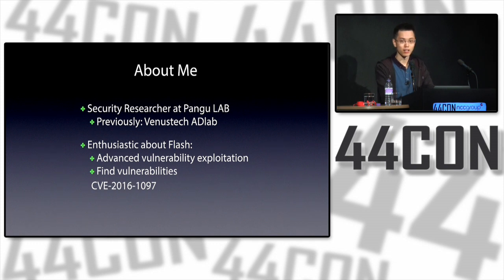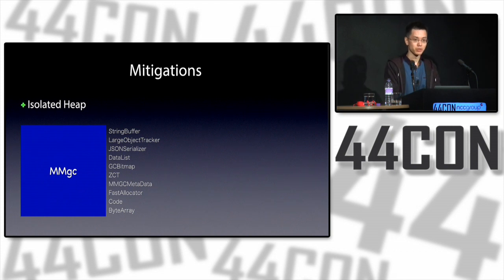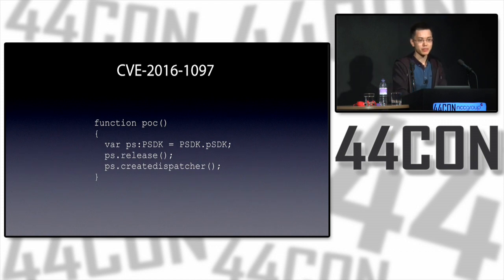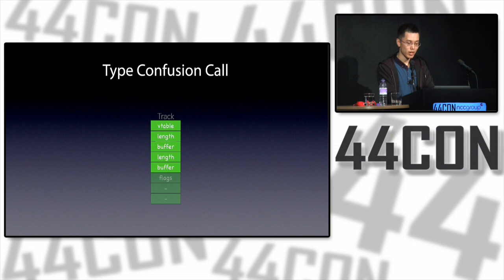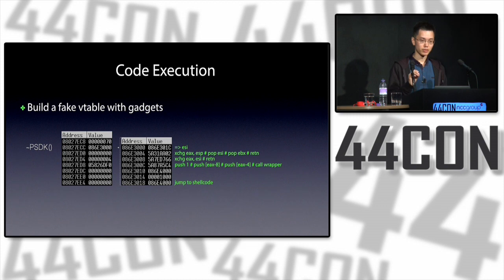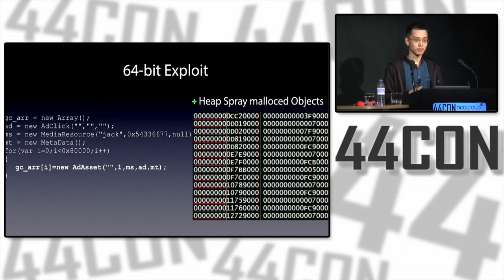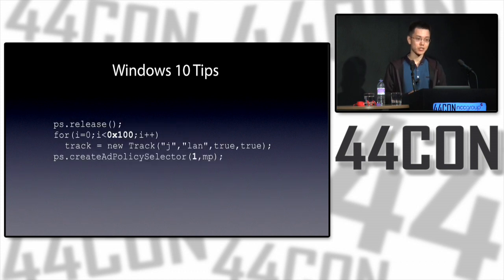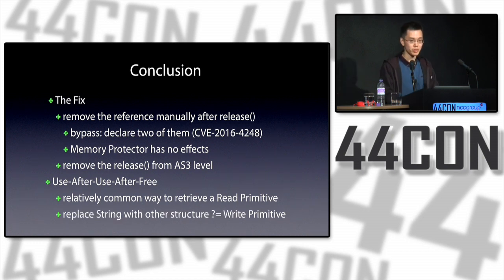Leverage One-shot UAF to a Minigun - Presented By Guanxing Wen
Adobe Flash has become a favourite target for exploit developers since 2013. One of the most common exploitation techniques against Flash 0days, especially for Use-After-Free (UAF), is to corrupt the length filed of an array-like object, which eventually leads to arbitrary memory read/write and then arbitrary code execution. Since the Vector/ByteArray primitive is so simple and powerful that lately in 2015, Adobe has introduced mitigation into Flash with the goal of making this old method a history.

Under new circumstances, gaining arbitrary memory access is not easy anymore, not to mention implementing a universal method. Unfortunately, most UAF exploits need to read process memory and then collect required ROP gadgets to achieve code execution.

This talk will introduce Use-After-Use-After-Free (UAUAF), a novel and relatively universal exploitation technique for UAF vulnerabilities in Adobe Flash. By leveraging a sequence of object occupations and releases, UAUAF can transform a UAF into a multi-class type confusion in which full memory access is gained again. More importantly, this talk will illustrate UAUAF by CVE-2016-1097, a real UAF 0day that we discovered in April. The whole detailed exploitation process, i.e., from discovering the 0day, gaining full memory access, chaining ROP gadgets, to the final arbitration code execution will be presented.